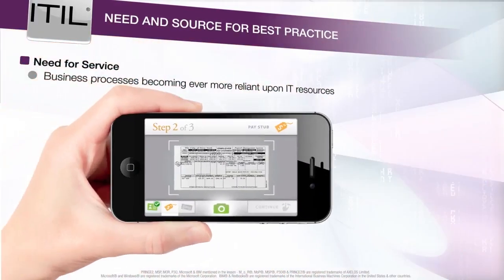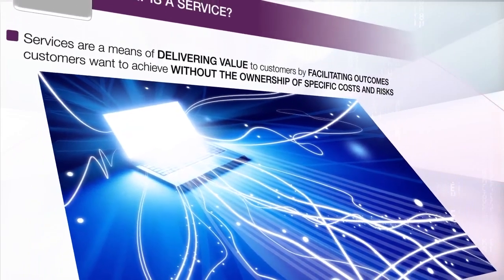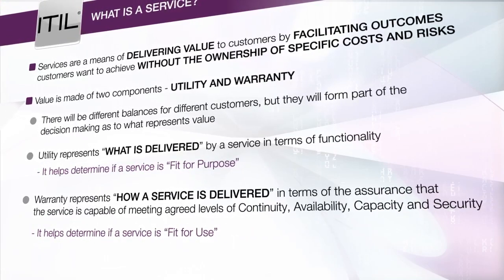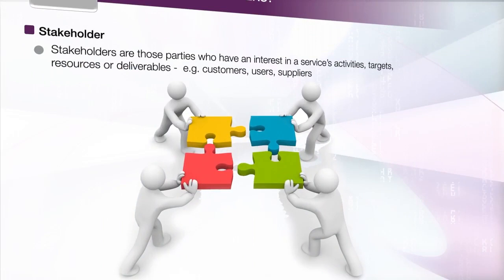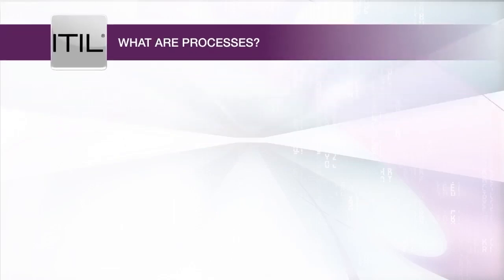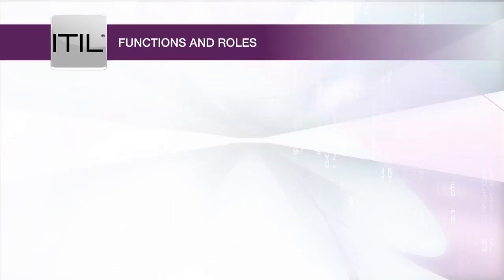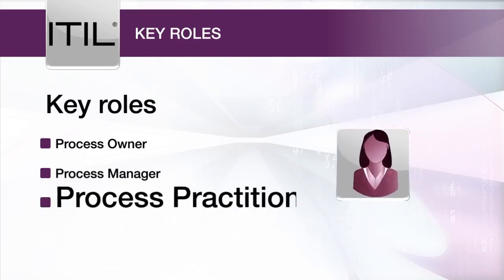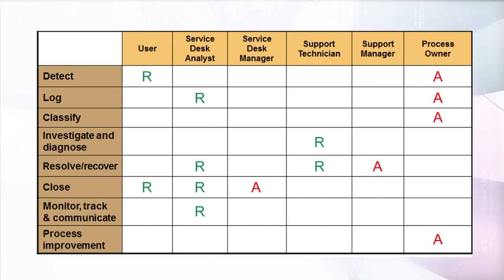Service Management as a Practice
This video describes the fundamental assumptions made when considering the service lifecycle and where keys terms and expressions are relevant and significant.

During this module we will look at the key principles that underpin the Service Management framework and review a number of key definitions that will be used throughout this video.